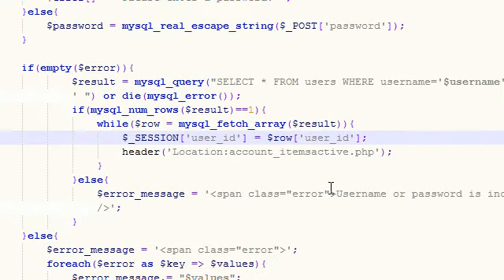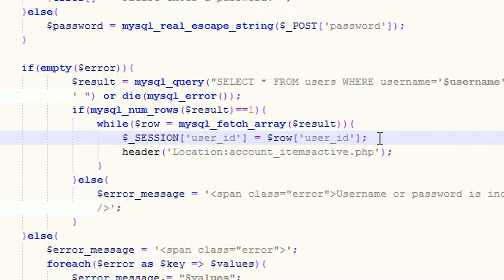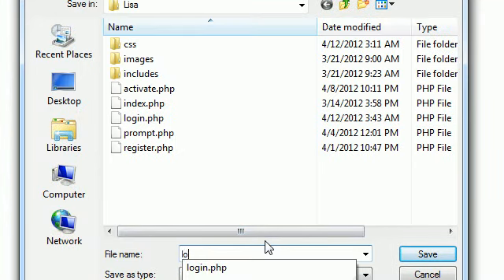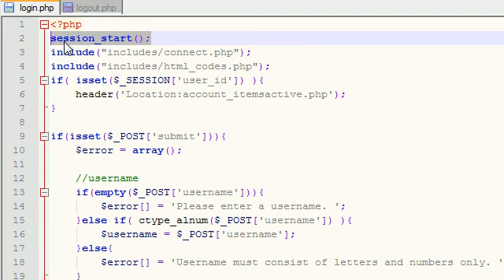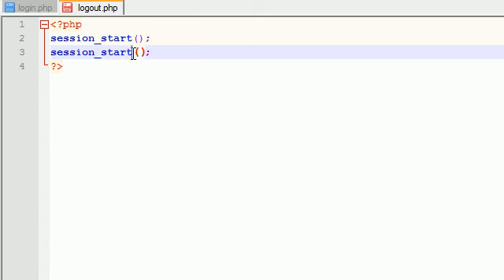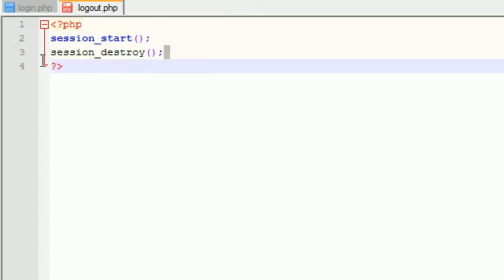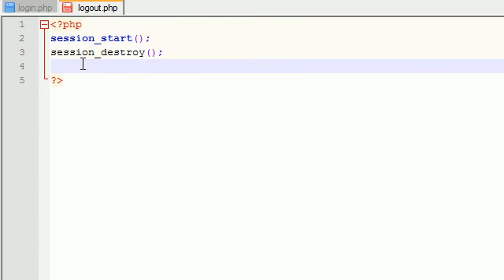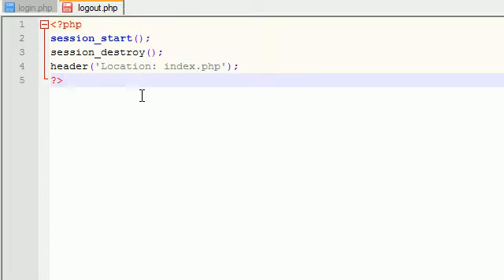Trading Website Community Project - 38 - Logging Out